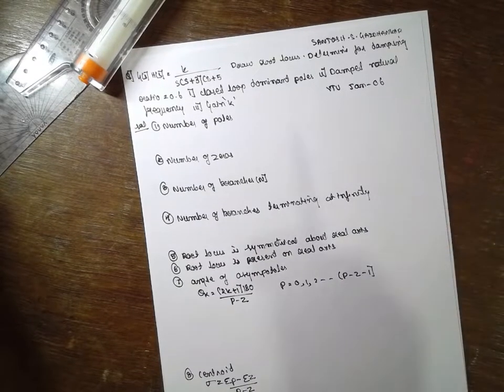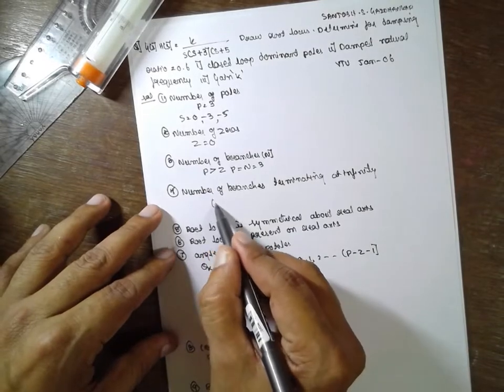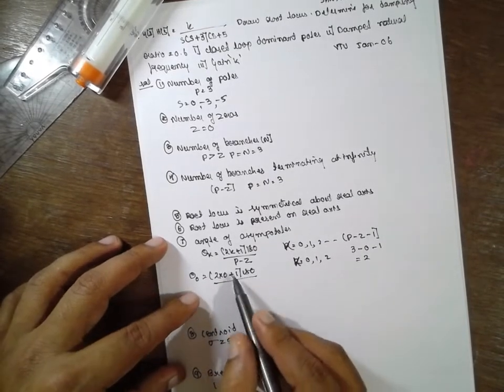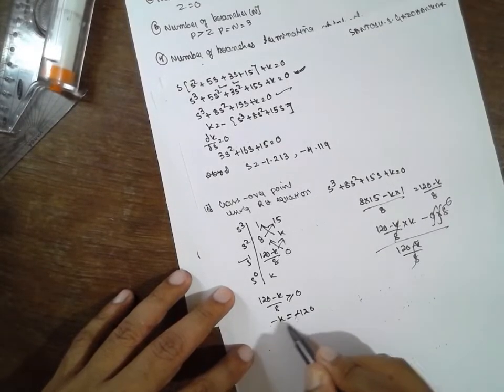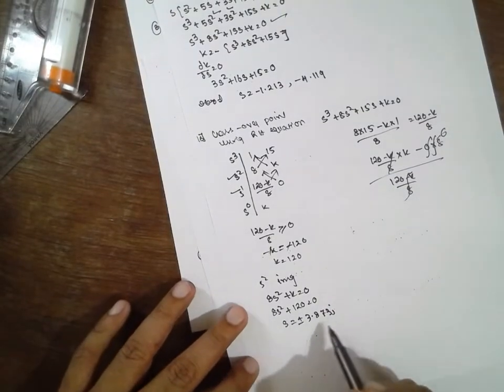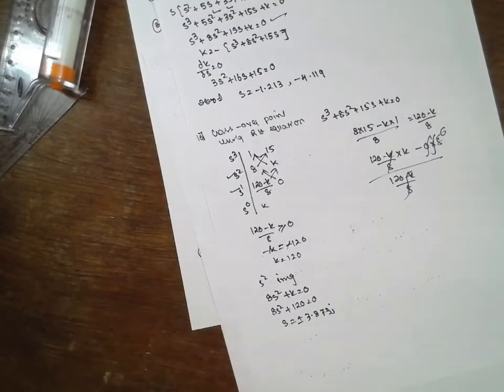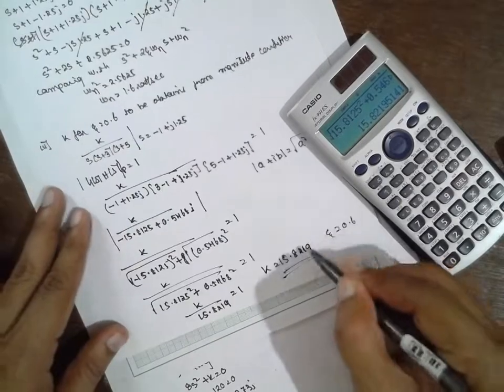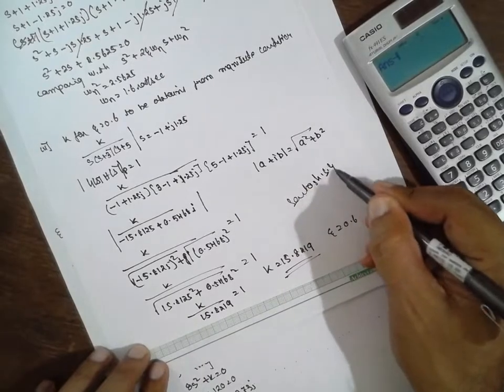ROOT LOCUS ZEETA PROBLEM